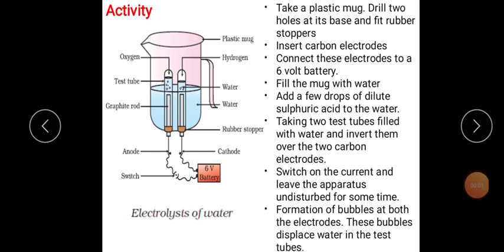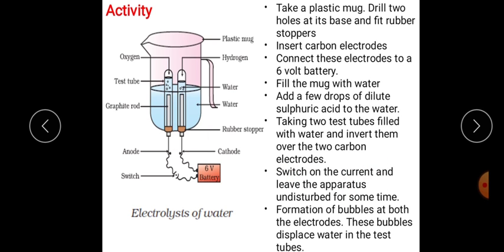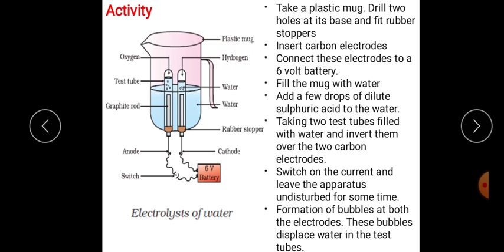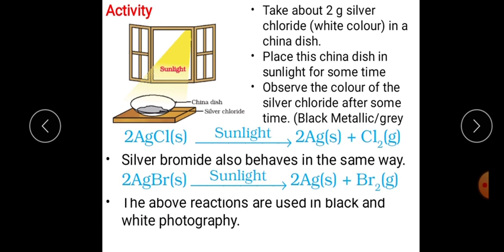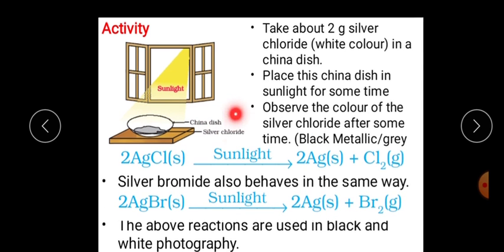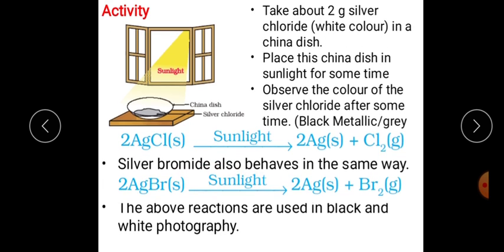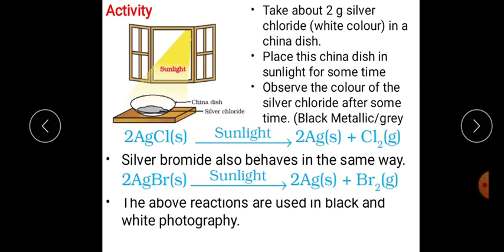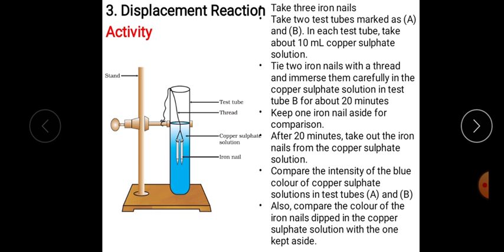Lect 5. Decomposition Reaction (Electrolysis of water, etc)